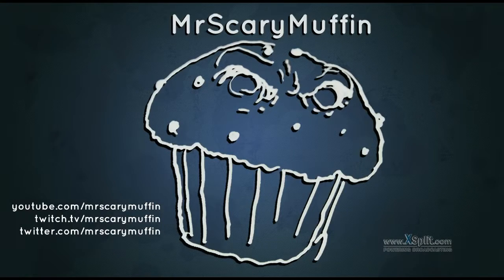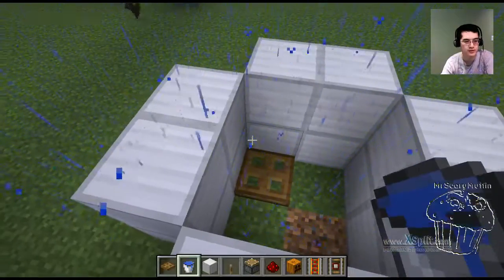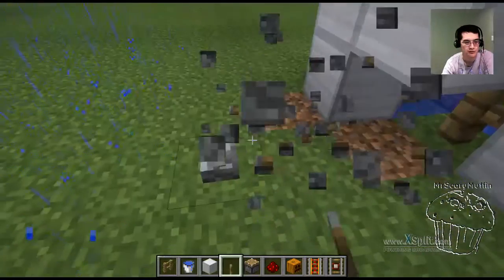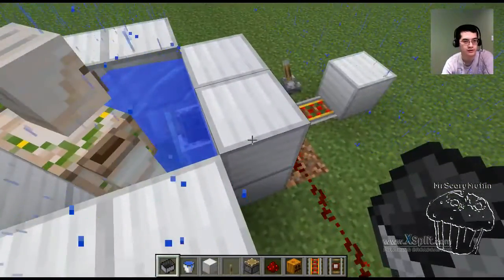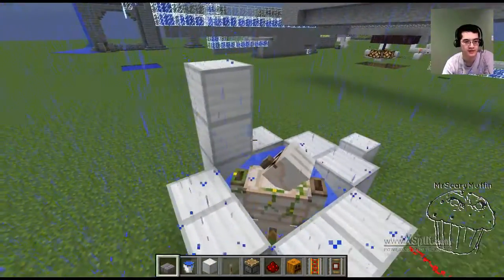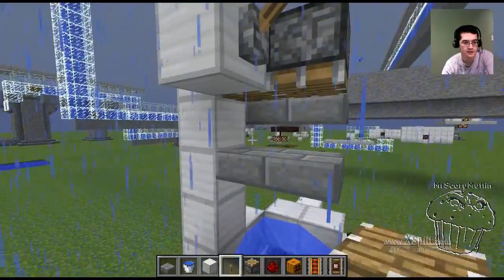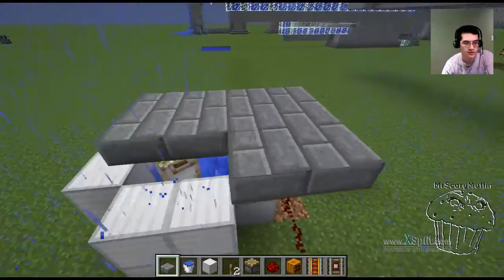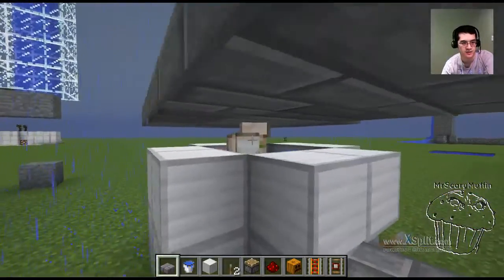Quick Minecraft Tutorial: Invisible Pressure Plate (Iron Golem Detector)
A quick tutorial on how to make an invisible pressure plate using iron golem, detector rail, half slabs, and water!